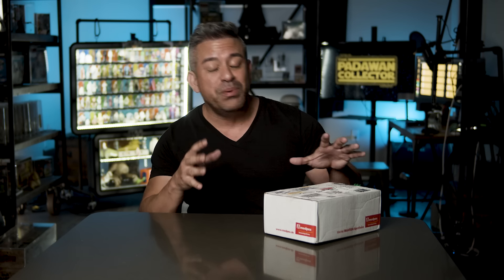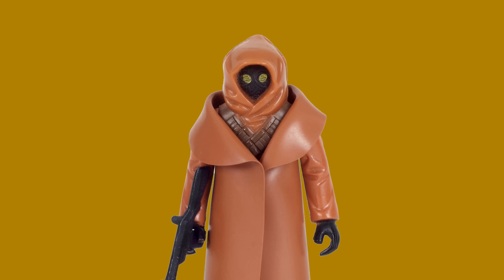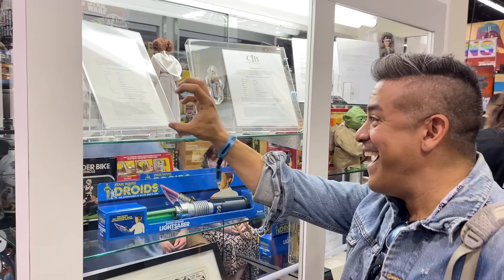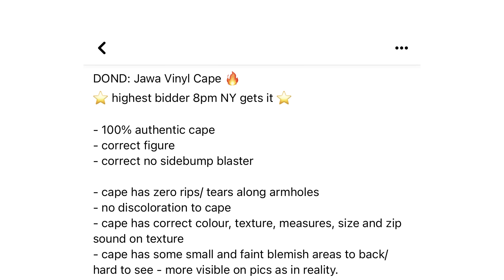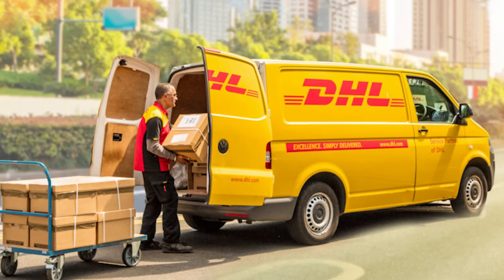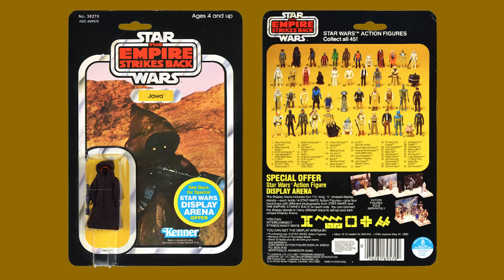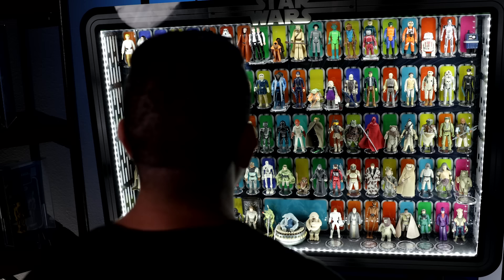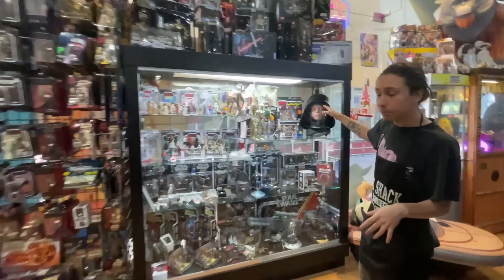Completing a Vintage Star Wars Collection - EP 102 Part 2 - The Padawan Collector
My Vintage Star Wars Collection only needs one more figure to be complete.  Join me as I take a look back at my action figure collection and also unbox and do a deep dive on my LAST Star Wars figure. I also give a look into what's next for the Channel.

I use these acrylic stands to display my action figure collection:
Step Risers
Single Risers